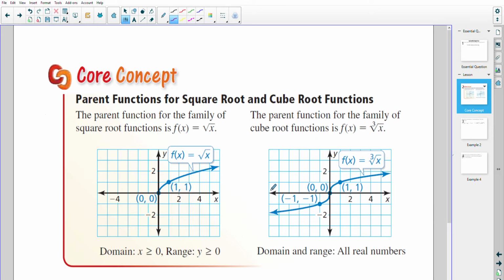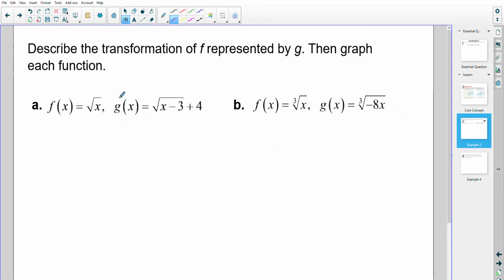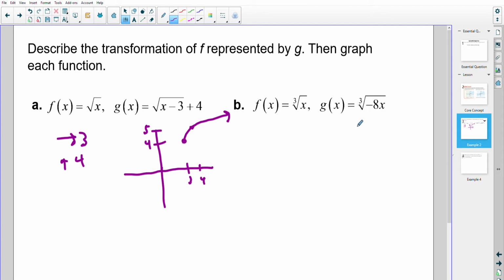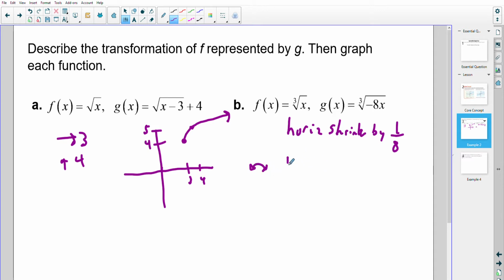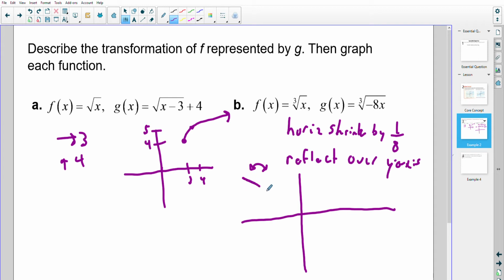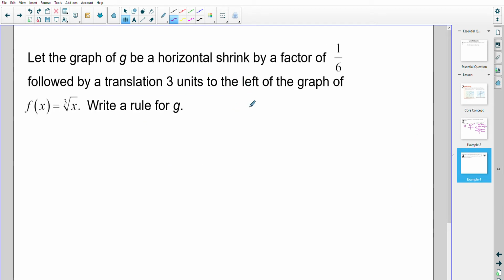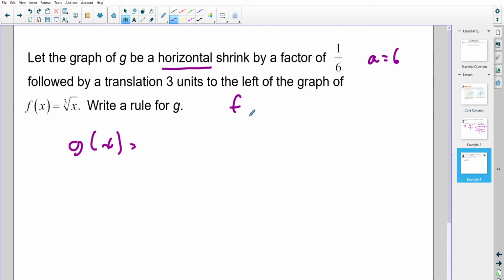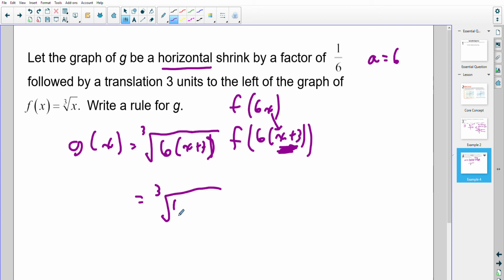5 3 Graphs of Square and Cube Root Functions (translation, domain, range)